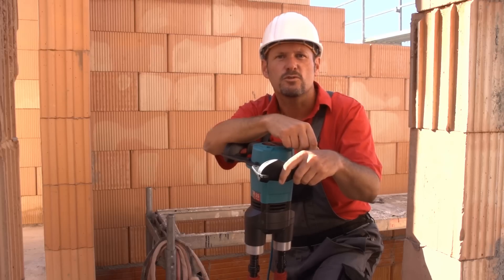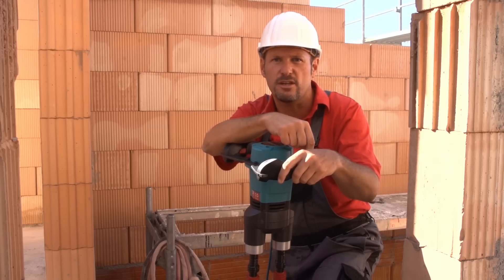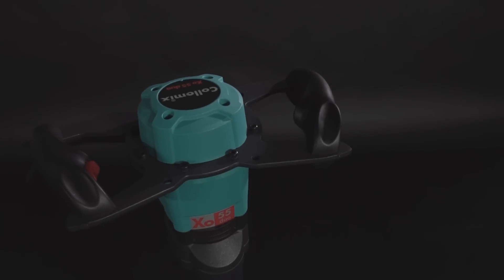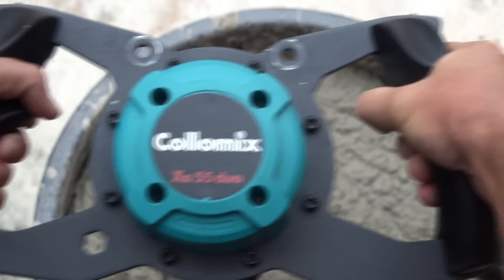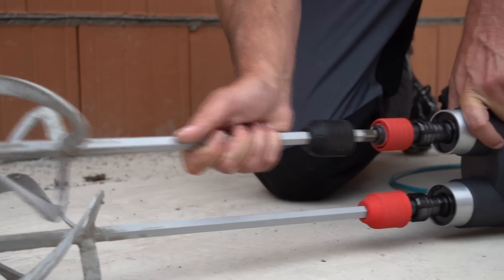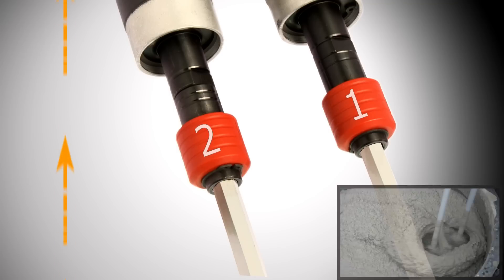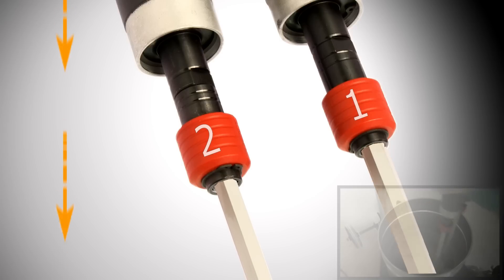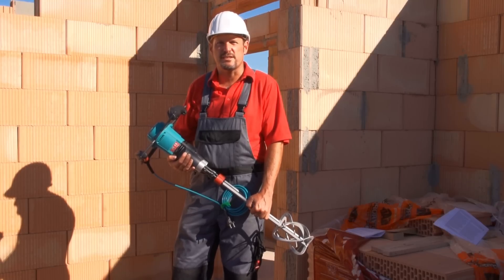🇫🇷 Mélangeur à main Xo 55 duo - Made in Germany (2013)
Rapide, simple et approfondi
-- C'est le mélange forcé avec le malaxeur Xo 55 duo